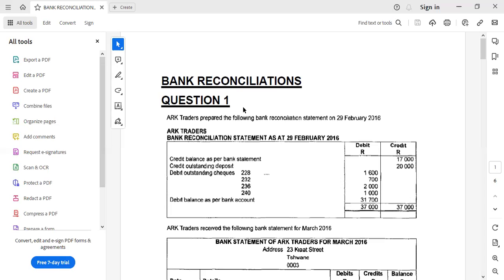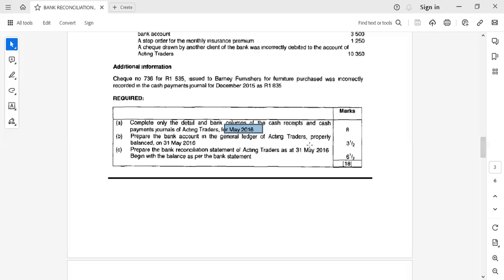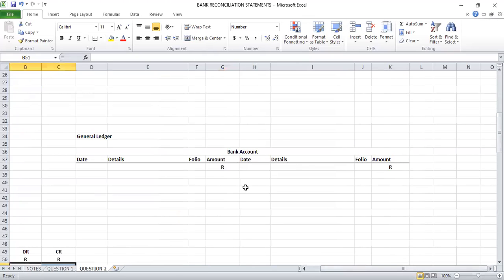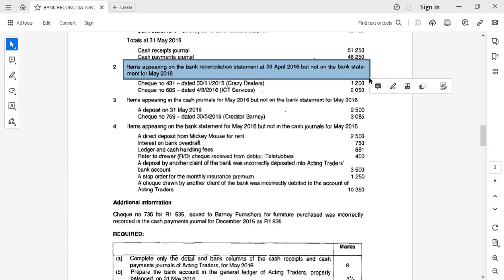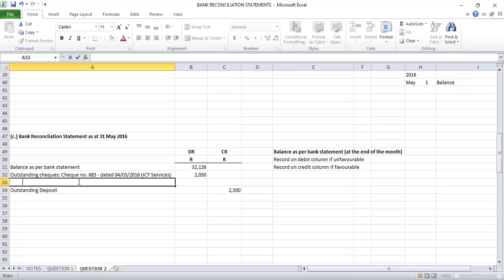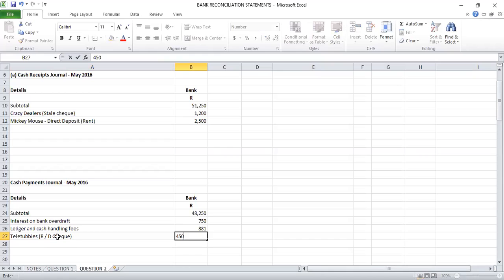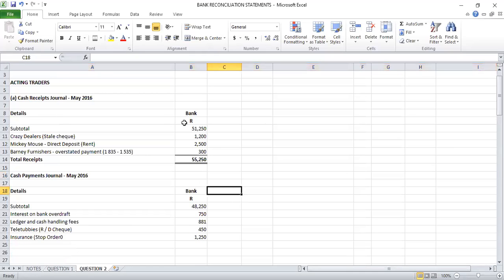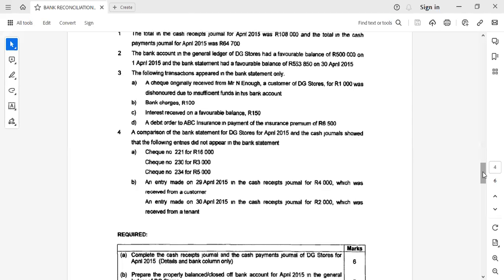FAC1501 2 BANK RECONCILIATION STATEMENT 2